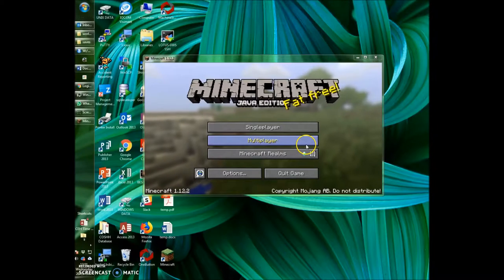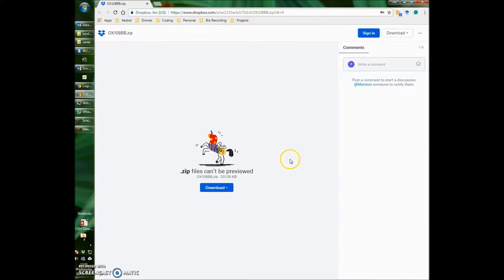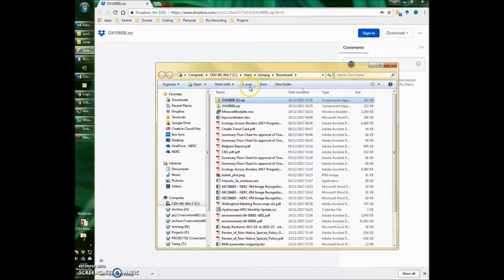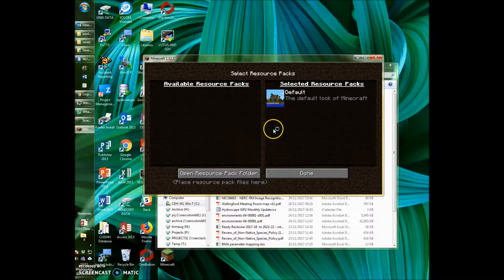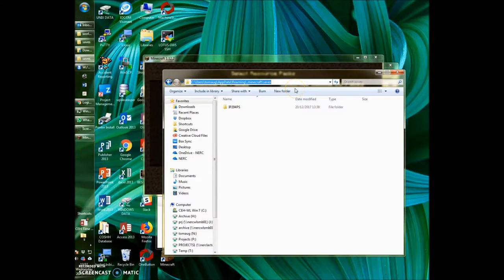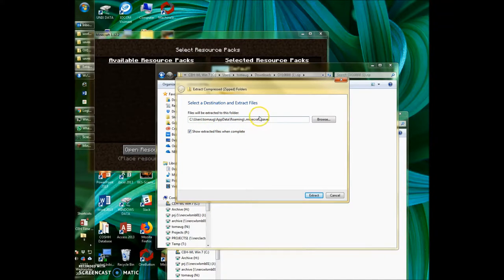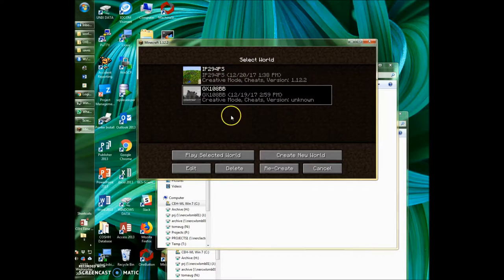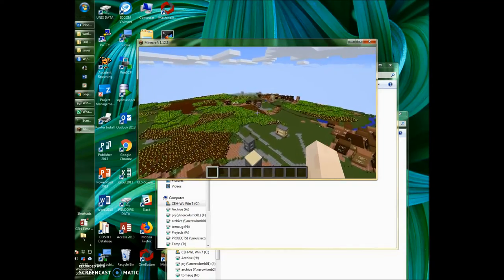Installing a CEH Minecraft map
This video has instructions for installing a CEH Minecraft map